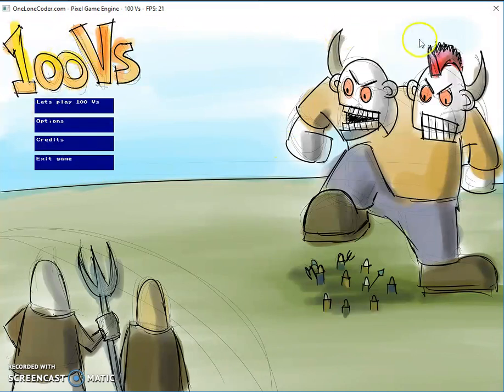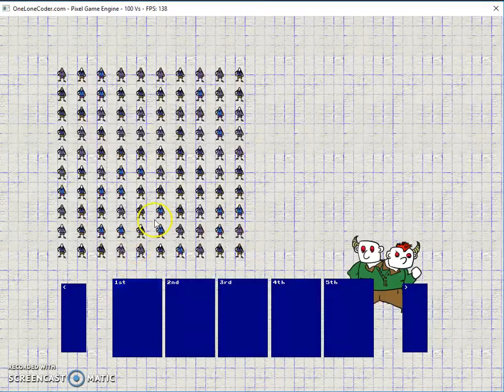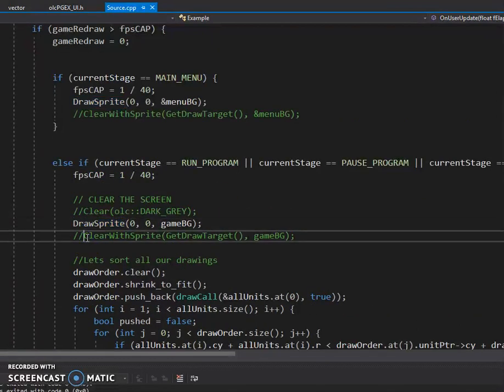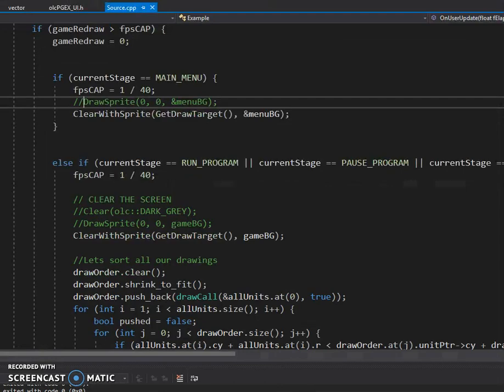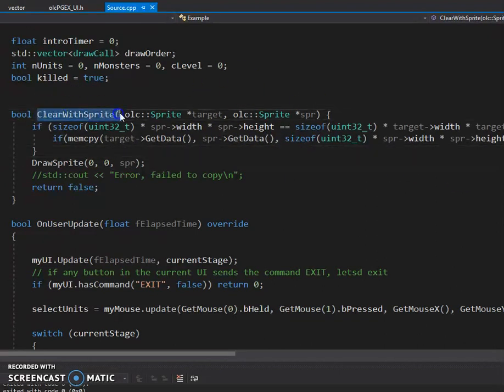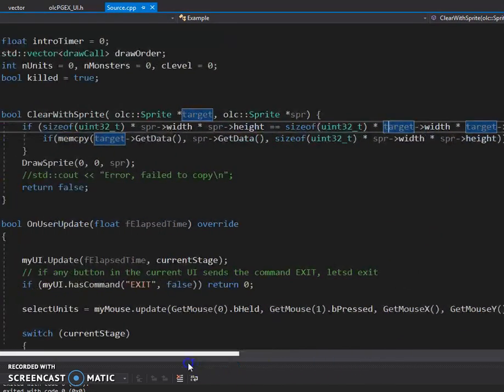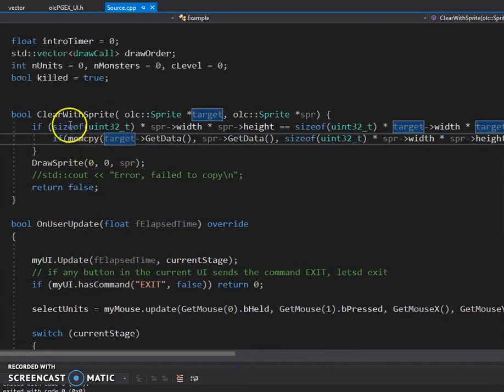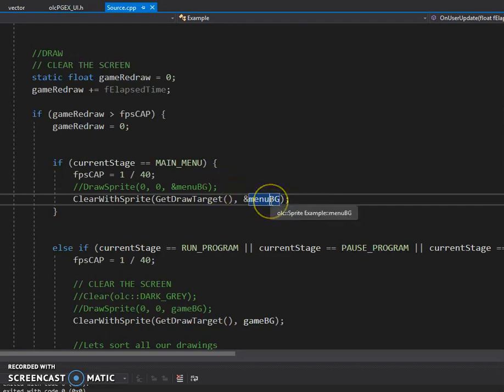Fast Screen Sprite using olcPGE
a quick detour from the game jam.

A video demonstrating a "fast" way to clear the screen with a sprite instead of a solid color.